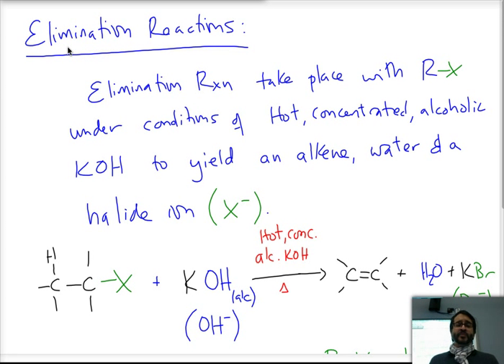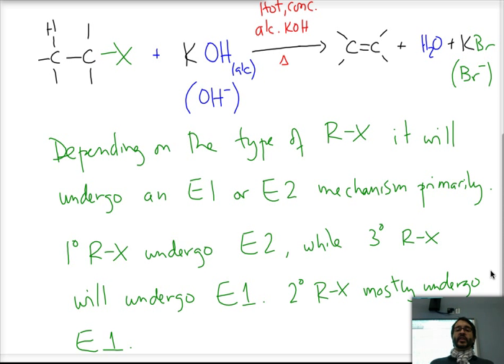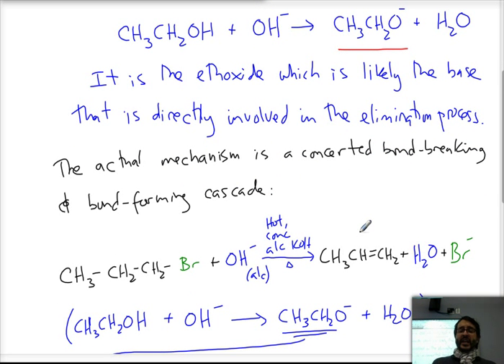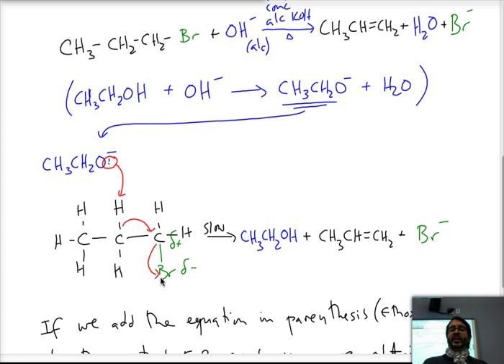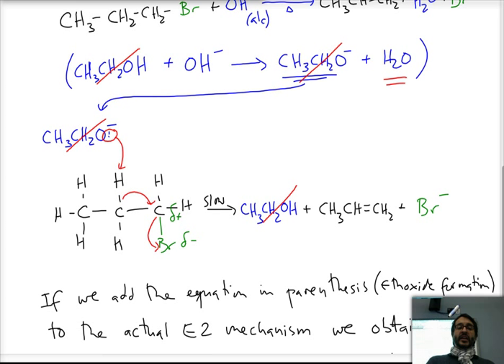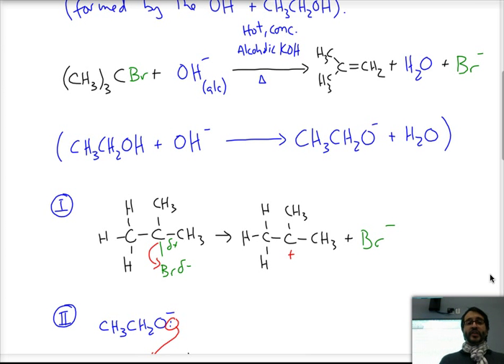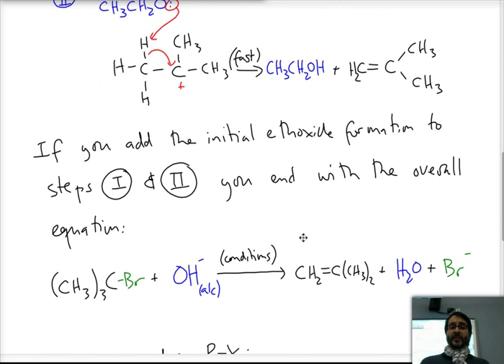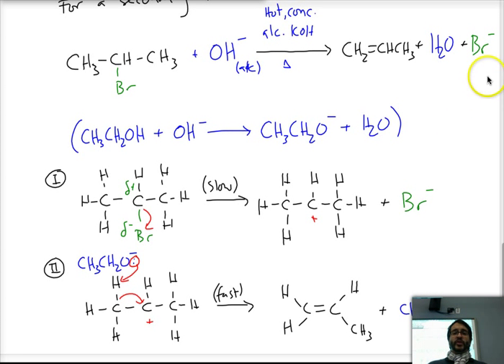IB Chemistry HL: Organic Chemistry: Elimination Reactions of Halogenoalkanes: E2 & E1 mechanisms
A quick look at the mechanism for the elimination reaction in halogenoalkanes.  The E2 mechanism takes place primarily in 1o R-X while E1 mechanism is present in 2o and 3o R-X.